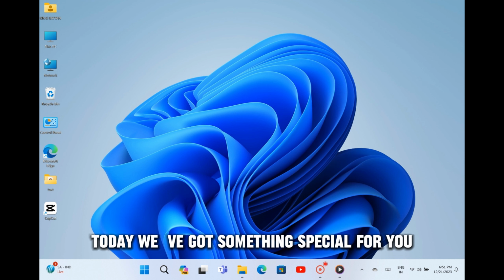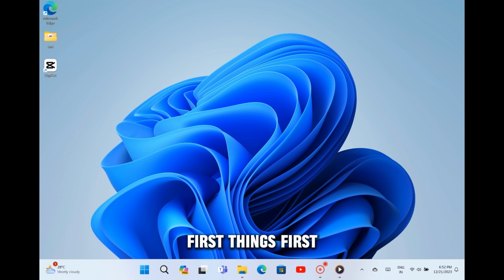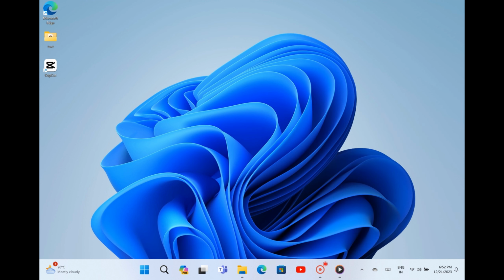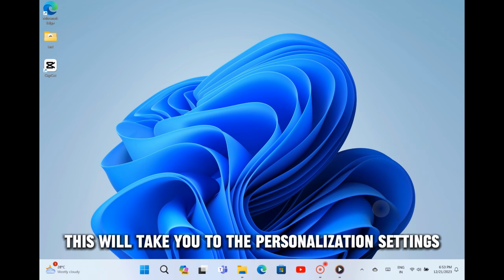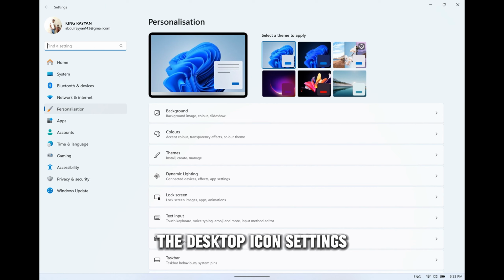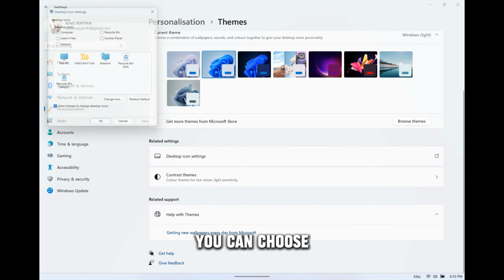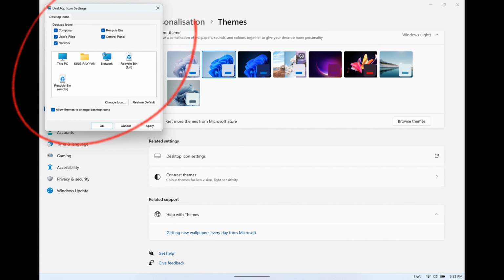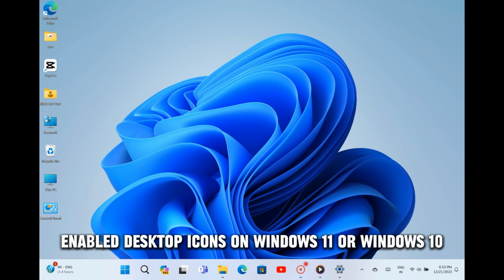how to show desktop icons on windows 11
As of my last knowledge update in January 2023, Windows 11 was released, but it's essential to note that information might have changed since then. If you want to display desktop icon descriptions on Windows 11, you can follow these steps:

Ensure Desktop Icons are Enabled:

Right-click on the desktop.
Choose "Personalize" from the context menu.
In the Settings window, click on "Themes" in the left sidebar.
Scroll down to the "Related Settings" section and click on "Desktop icon settings."
Make sure the icons you want to show descriptions for are selected (e.g., Computer, User's Files, Network, etc.).